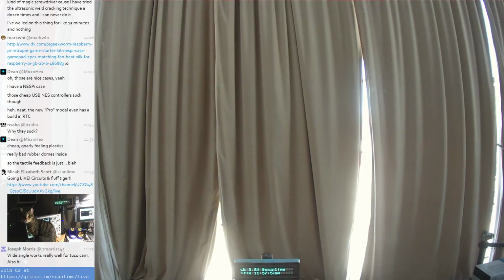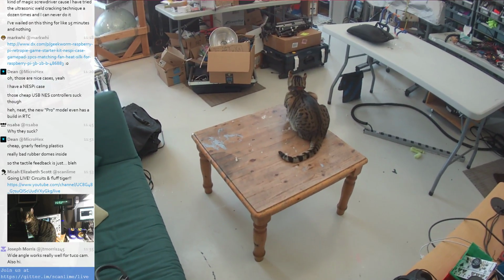Opening viewer mail, Fisheye flyer camera, Reverse engineering an old graphics file